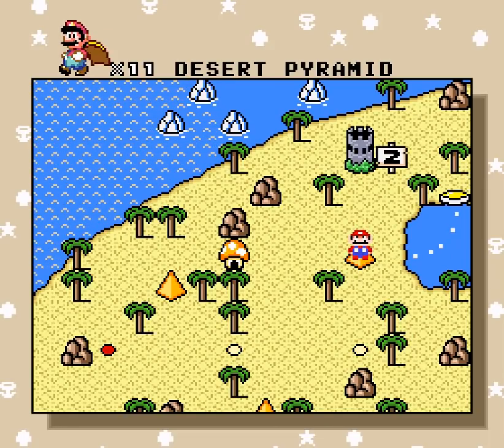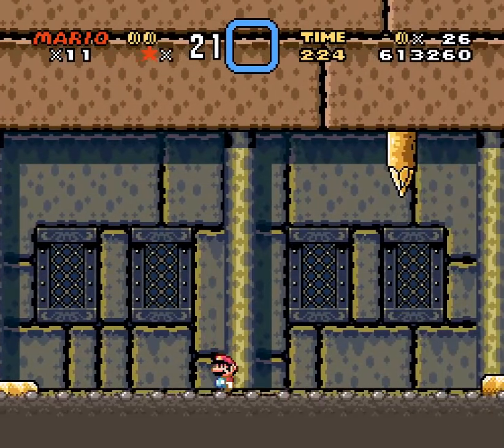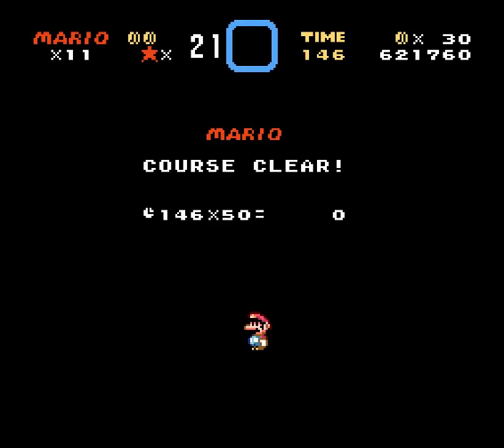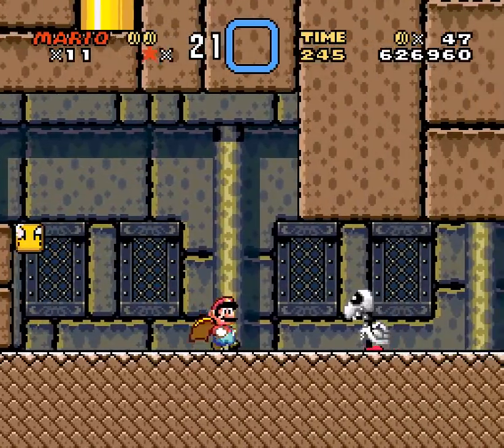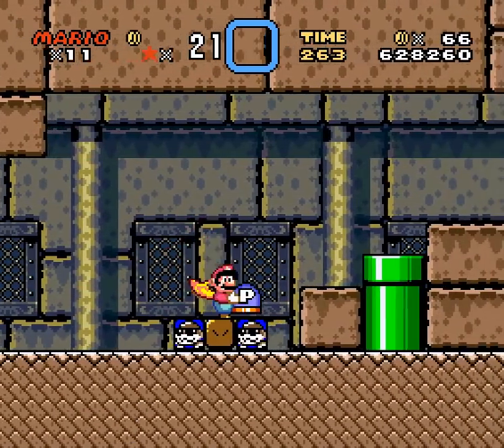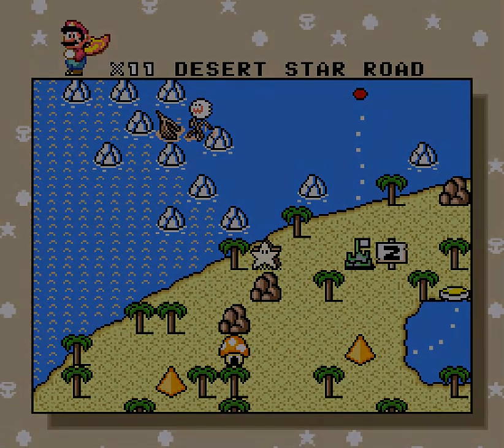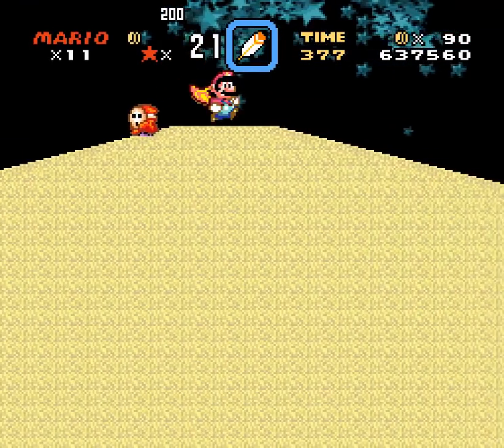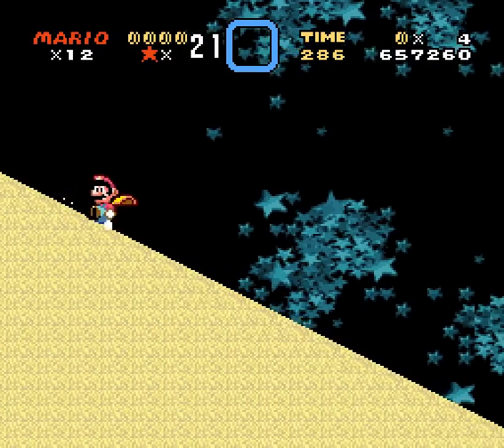Super Demo World - 5 - dune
0:00 expect anything, expect nothing
0:07 #2 DESERT CASTLE
6:25 DESERT STAR WORLD

I guess every day is gonna be an adventure. just don't know what you are gonna confront, no idea what sort of thing will happen.